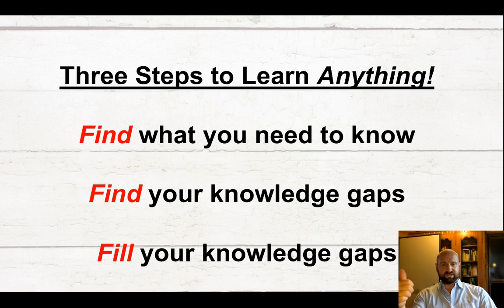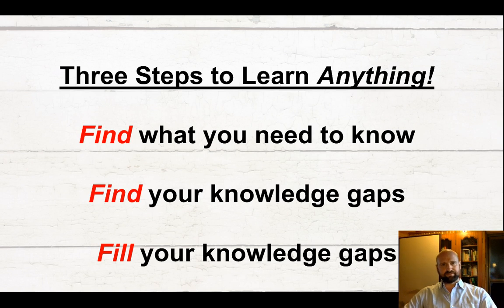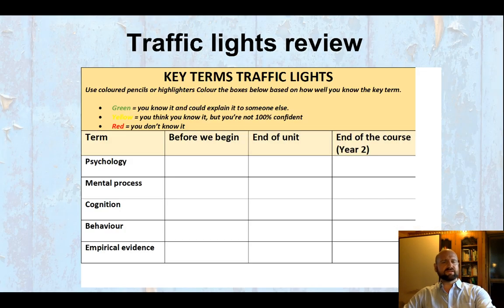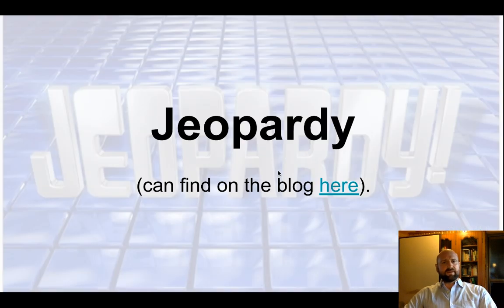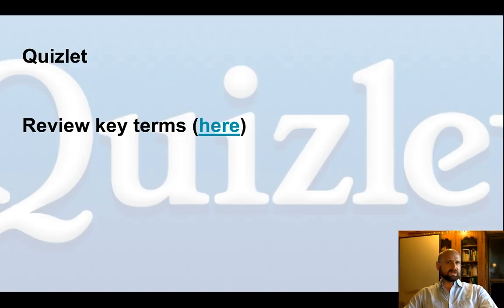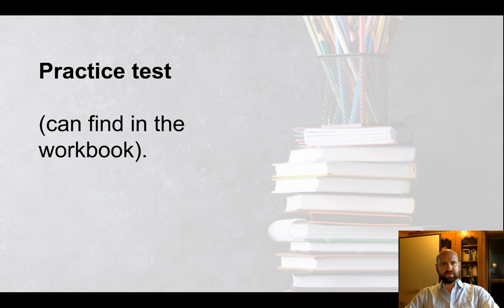Lesson Unit Review